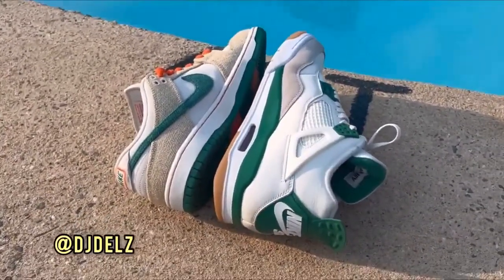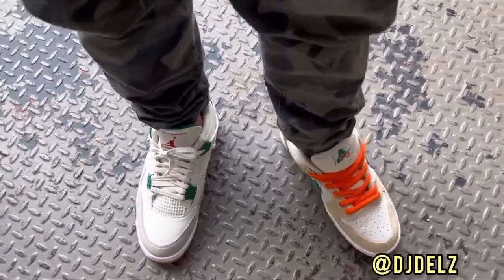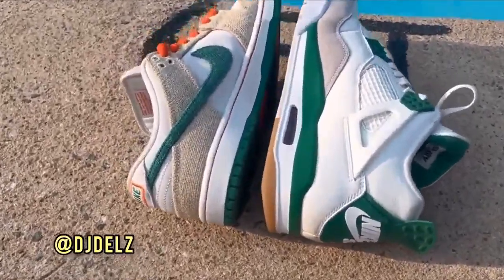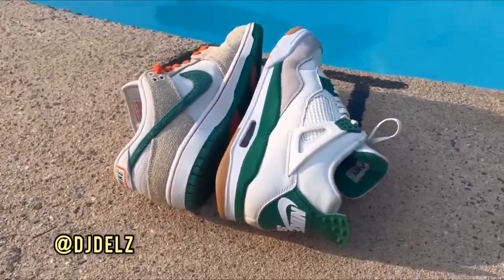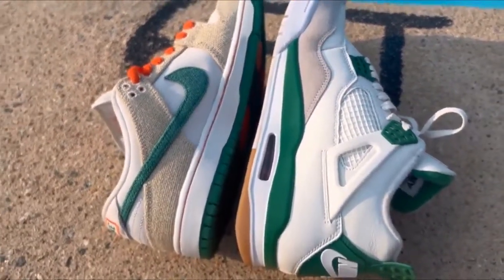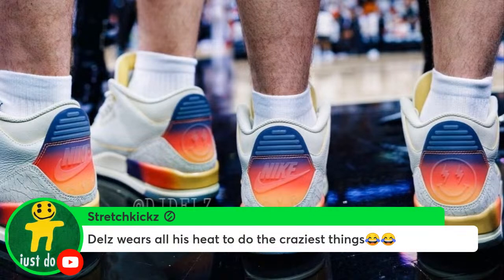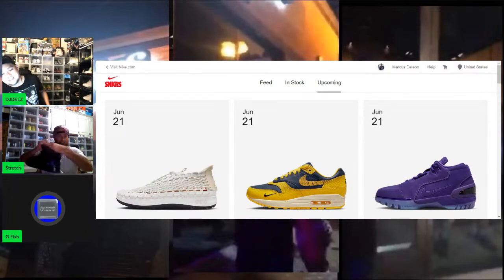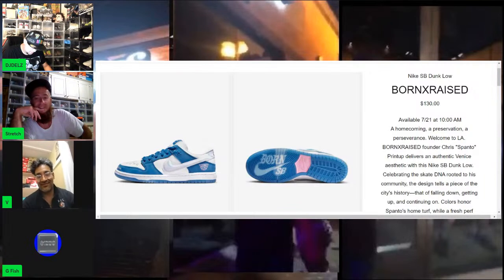AJ 4 VS Jarritos Low Battle Pick One! Did Jordan Jump over the Dunk with Nike SB Sneakers?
Jordan 1 High Zoom Air CMFT 2 Teyana Taylor A Rose From Harlem GET

Air Jordan 1 lost and found Chicago GET THESE SHOES

UV Flashlight for Legit Checking / GITD Sneakers

Crep Sneaker Cleaner